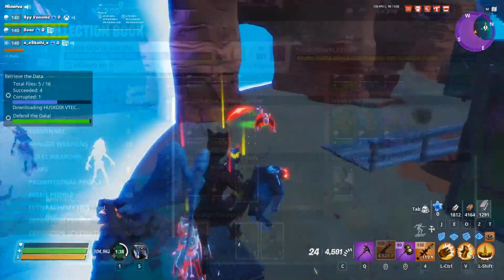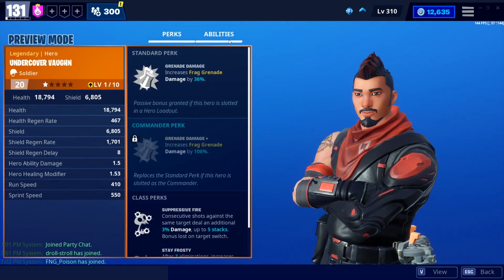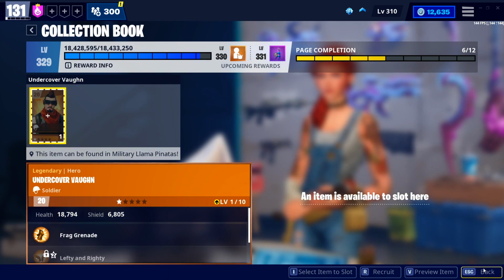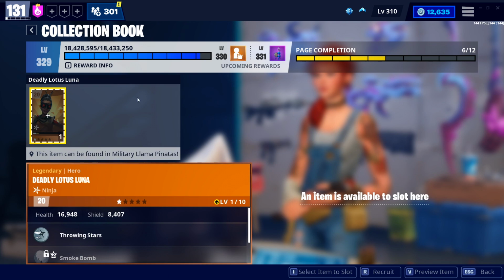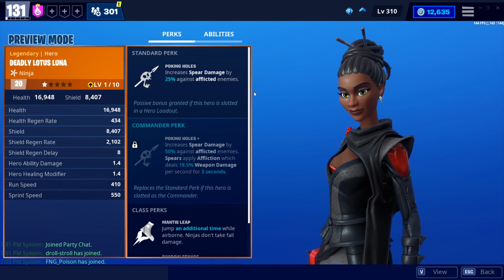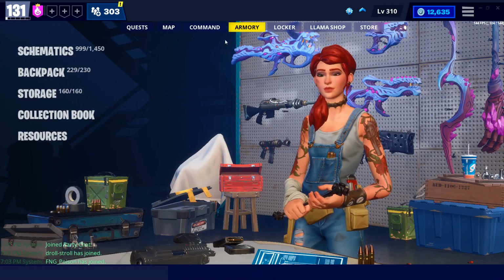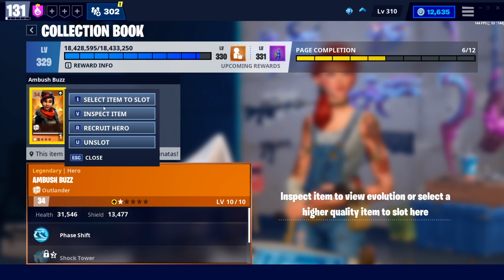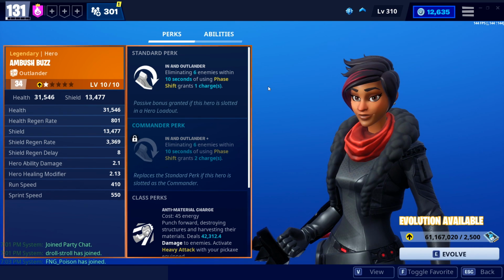2026 APPROVED: How to Kill Chrome Husks and Which Hero to Pick in Fortnite Save the World!